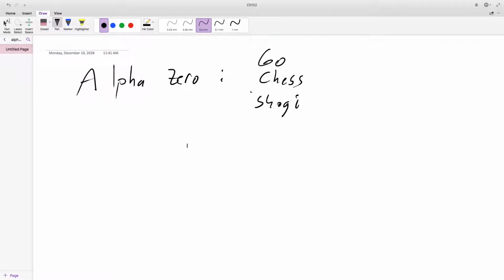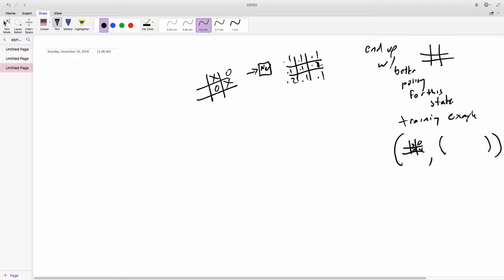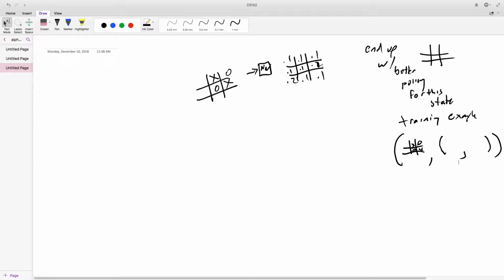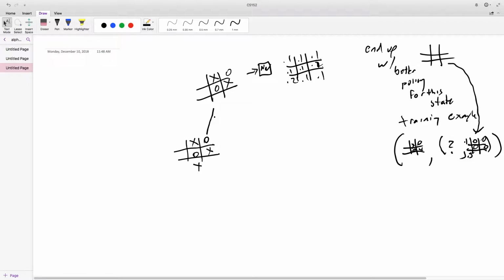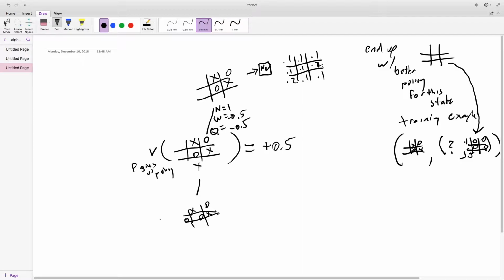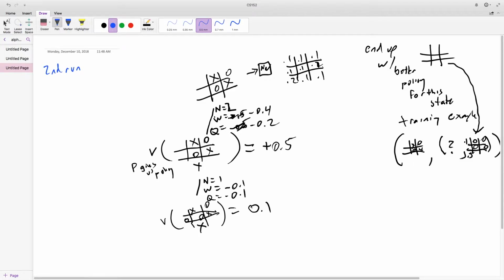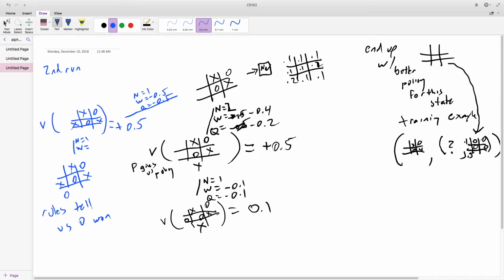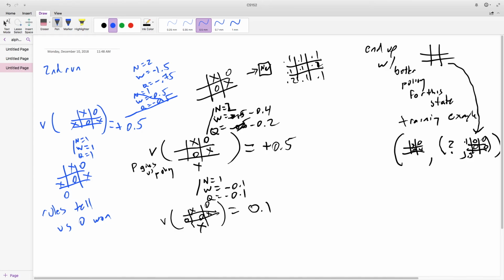CS 152—Lecture 25 (HMC Fall, 2018)